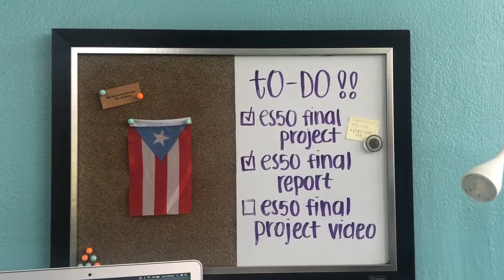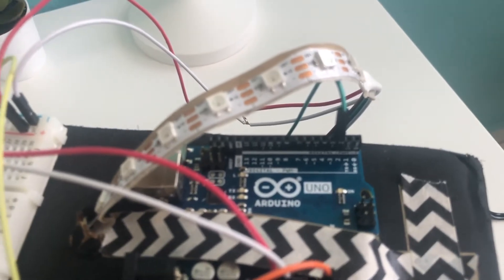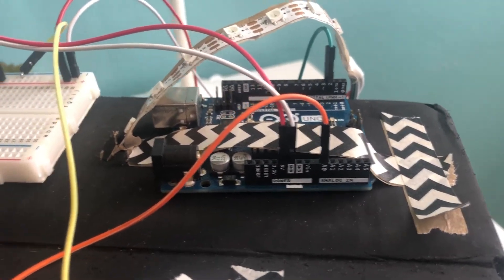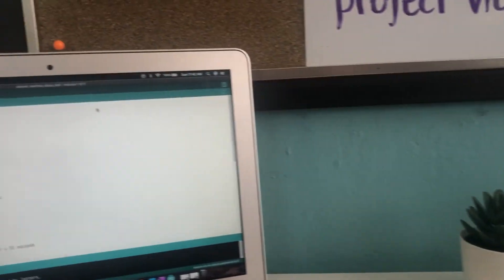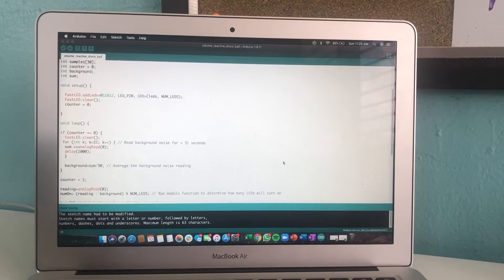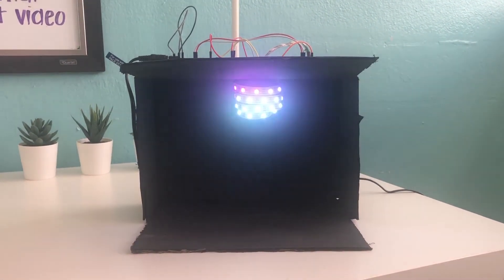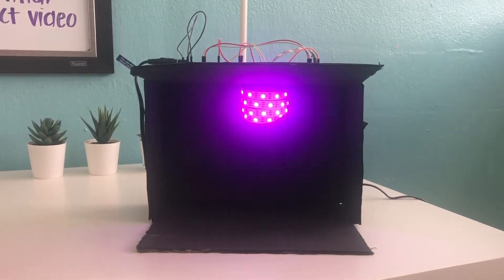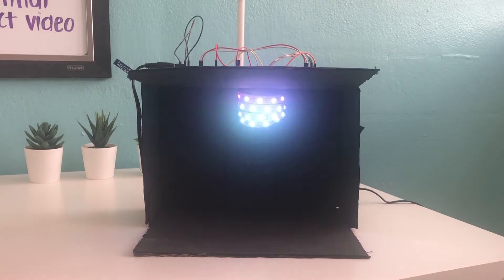Volume Reactive Disco Ball - Dania Villafuerte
With the goal of ascertaining the reliability of an LED structure capable of reacting to an audio’s volume, I designed a disco ball prototype. The prototype takes advantage of one of the two main properties of an audio’s vibrations: amplitude. An audio’s amplitude can be simply defined as the size of the vibration. This size is measured in decibels (dB), where the greater the decibel, the louder the sound. Therefore, these decibel levels are detected through the sound sensor and analyzed as the input by the Arduino. With the use of some Python programming, the Arduino will showcase a descent/scroll pattern down the disco ball given an audio input. More specifically, the magenta LEDs are the ones reflecting the volume fluctuations of the audio (and thus reacting to the same), while the light green LEDs work as a filler in the disco ball to better showcase the light patterns. Finally, seeing how the initial project goal was achieved, it is now feasible to design different prototypes that can be implemented for other greater and, rather, more important purposes; for example, an LED structure that showcases different light patterns for fire alarms and/or tsunami alarms whose purpose can be targeted to the deaf community.